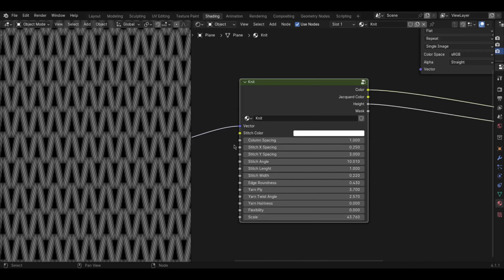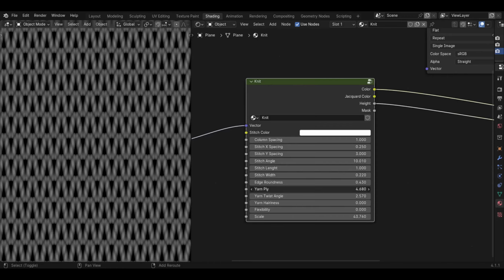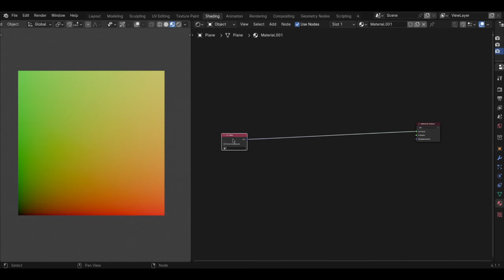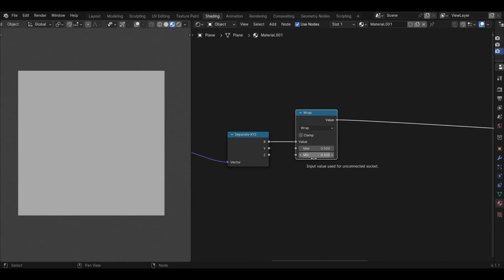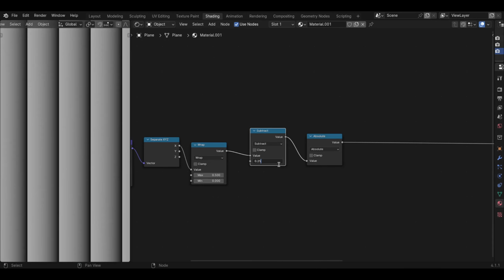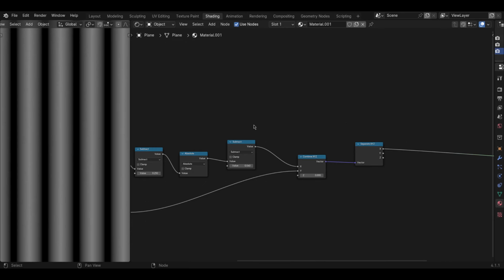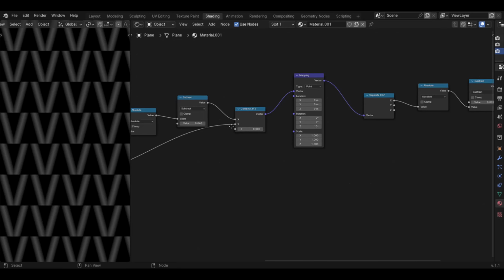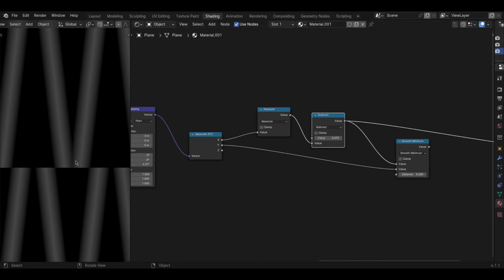Procedural Knit Shader Tutorial in Blender - Part 1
100% Procedural cloth shader that can be used for 3D fashion.

In this tutorial we create a advanced knit shader which is used as a basis for a series of other procedural knit shaders, making it a consistent procedural knit system.

The procedural fabric shader is built for Blender 4.1, it will not work with previous versions.